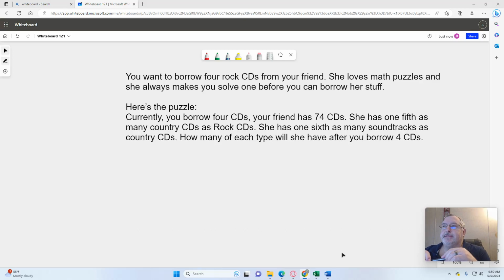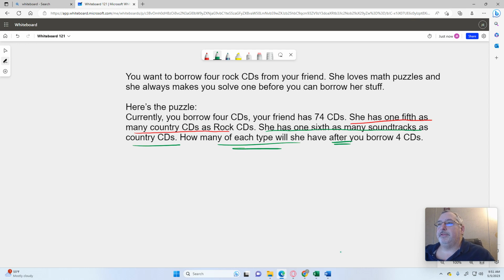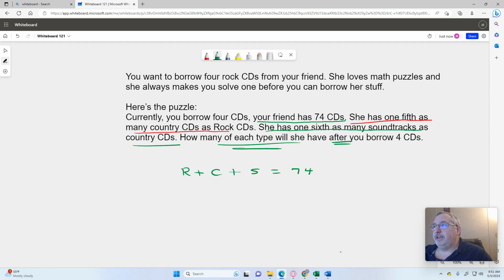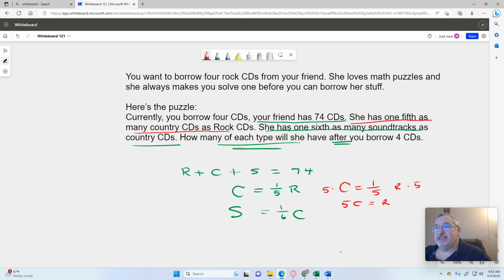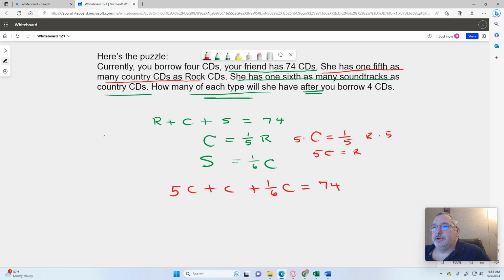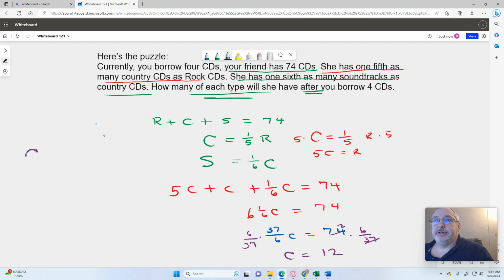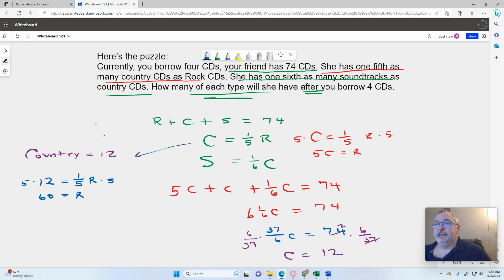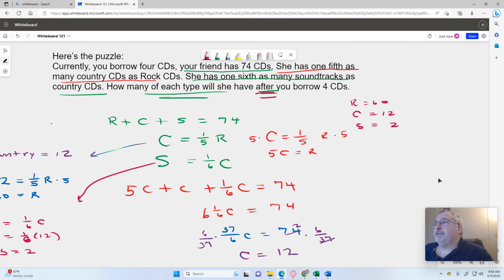Untitled: May 5, 2023 9:56 AM